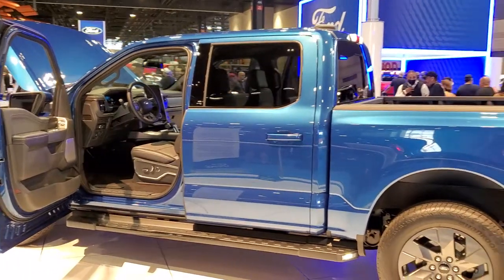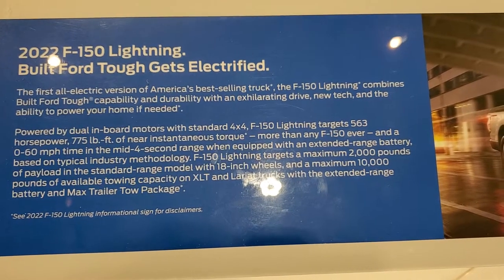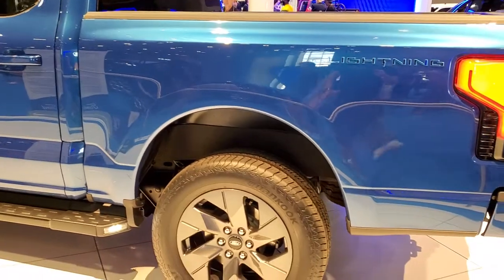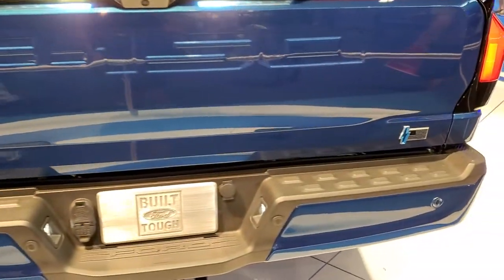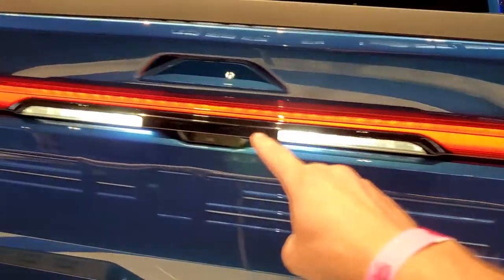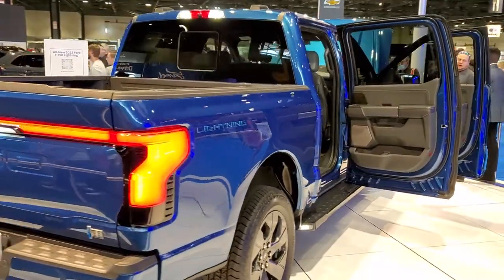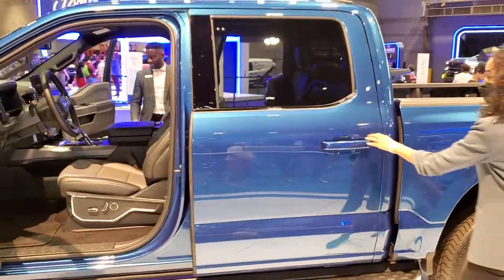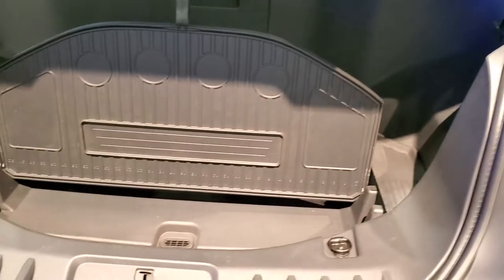ALL NEW FORD LIGHTNING WALK AROUND AT 2021 CHICAGO AUTO SHOW